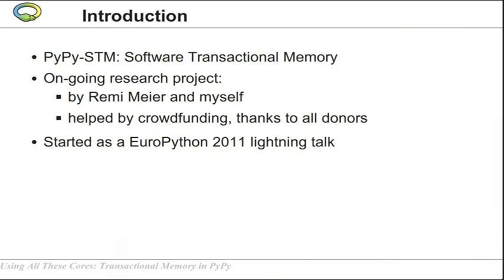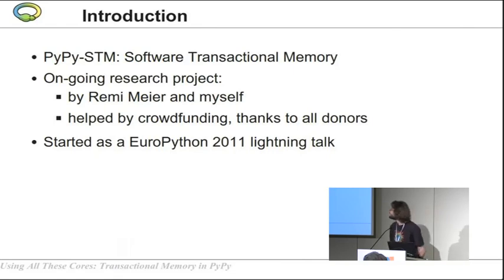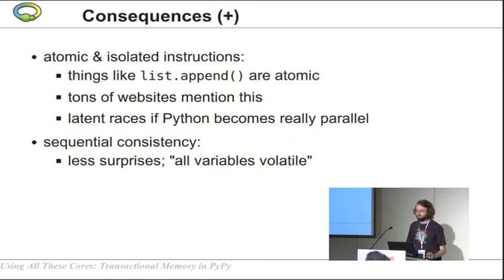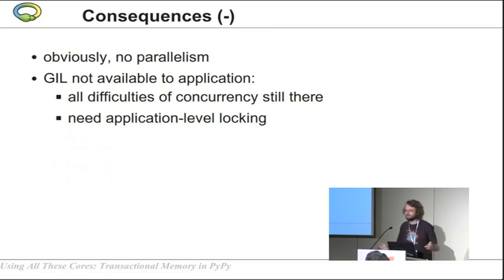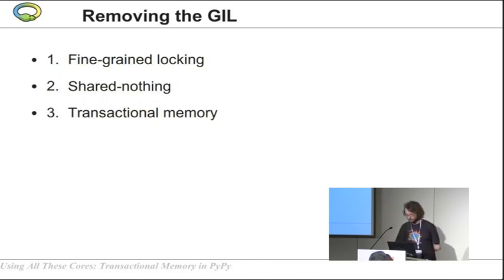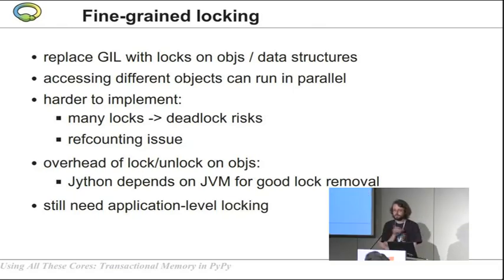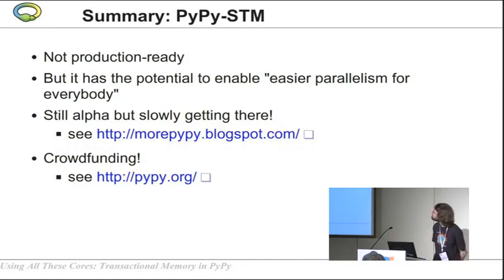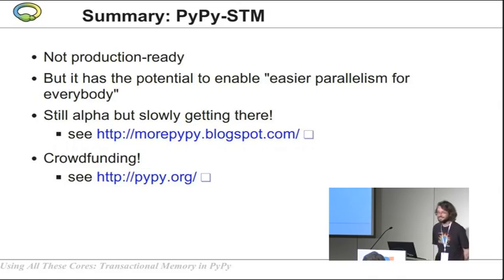Using All These Cores: Transactional Memory in PyPy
PyPy, the Python implementation written in Python, experimentally supports Transactional Memory (TM). The strength of TM is to enable a novel use of multithreading, inheritently safe, and not limited to special use cases like other approaches. This talk will focus on how it works under the hood.